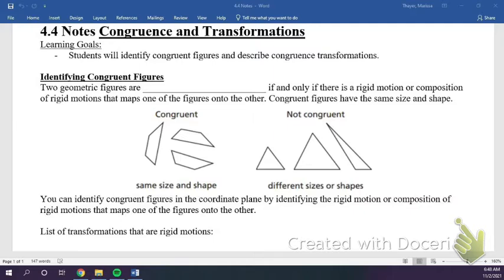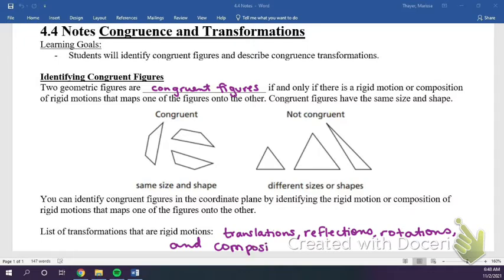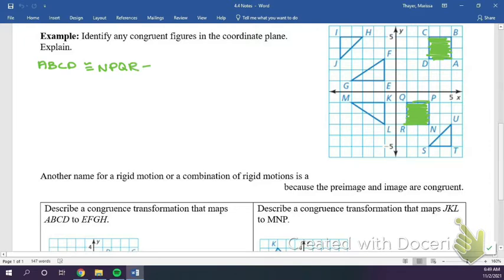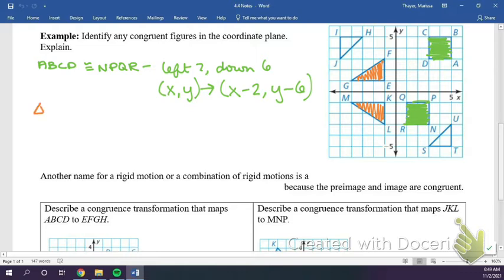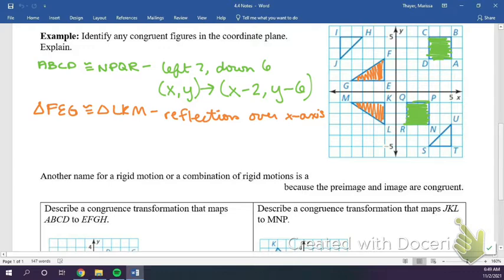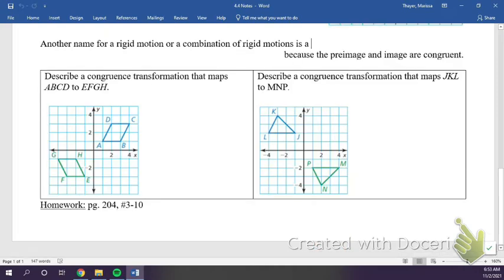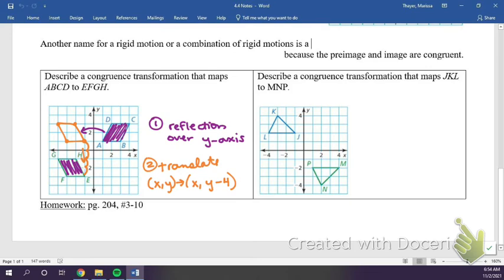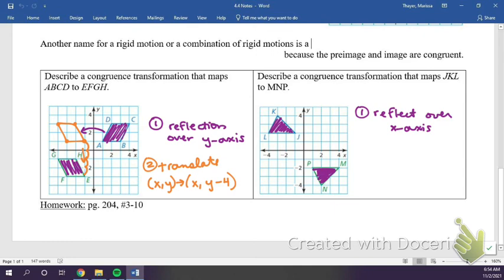Geometry 4.4 Notes